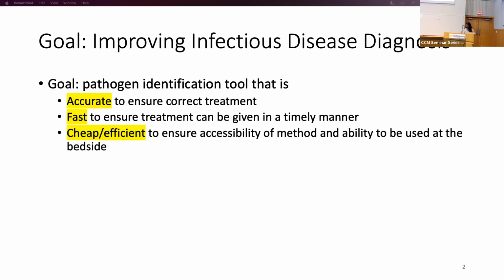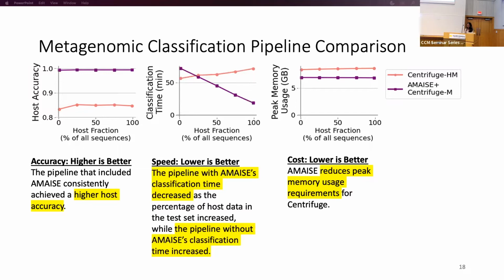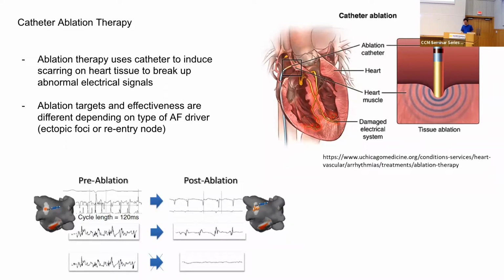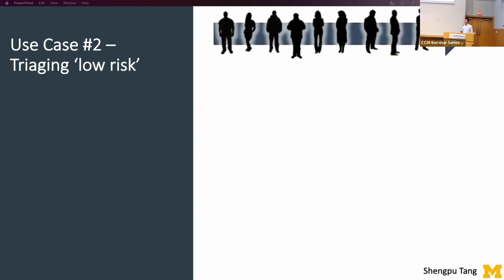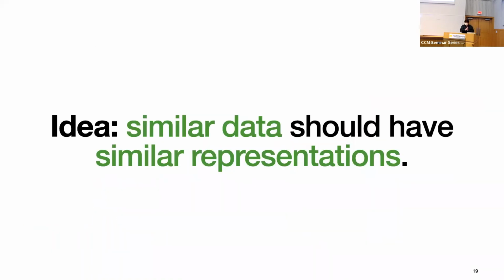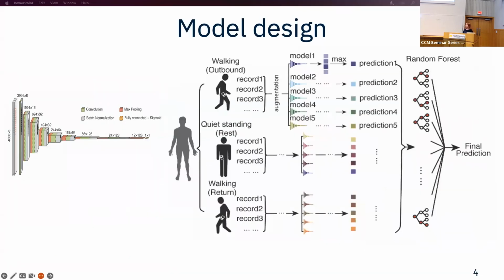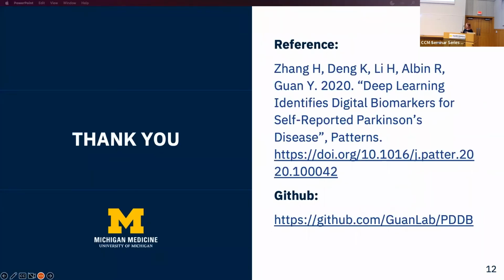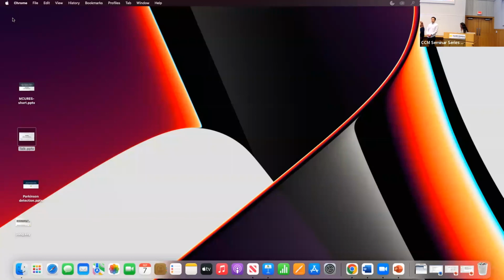CCMB Seminar 09/07/2022 - Precision Medicine Lightning Talks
"Precision Medicine Lightning Talks"

CCMB Seminar Series

Hosted by DCMB Students & The Department of Computational Medicine and Bioinformatics (DCMB)

"AMAISE"
Meera Krishnamoorthy

"Potential of ECG for Personalized Atrial Fibrillation Diagnosis"
Winston Zhang

"Early Identification of Patients Admitted to Hospital for COVID-19 at Risk of Clinical Deterioration"
Shengpu Tang, MSE

"Rapid Automated Analysis of Skull Base Tumor Specimens Using Intraoperative Optical Imaging and AI"
Cheng Jiang

"Deep Learning Identifies Digital Biomarkers for Parkinson's Disease"
Hanrui Zhang